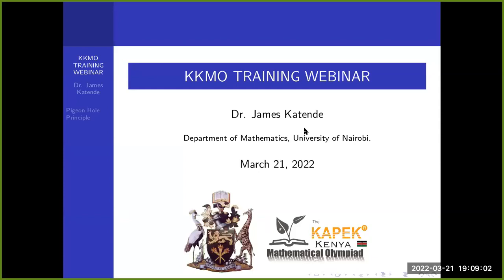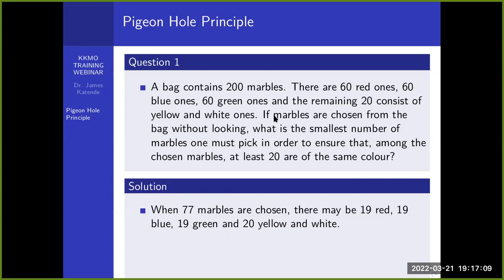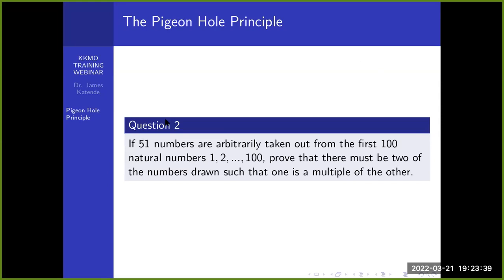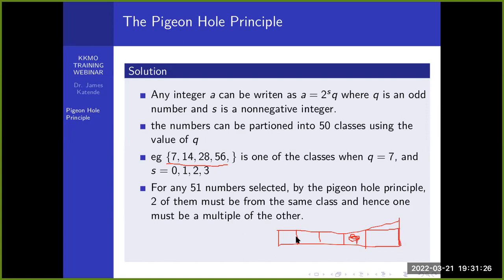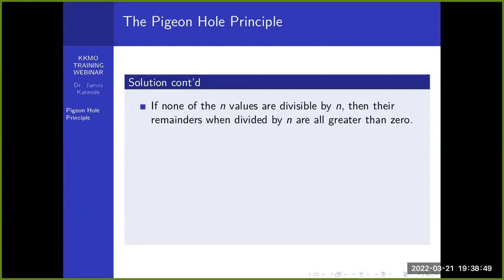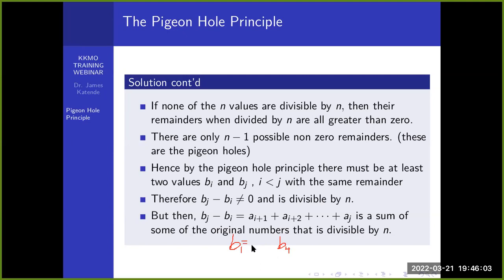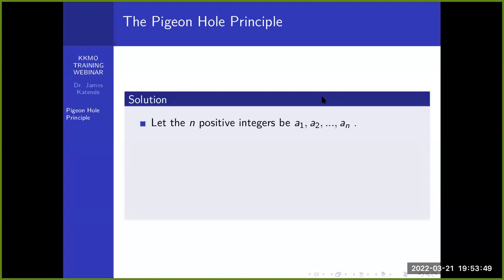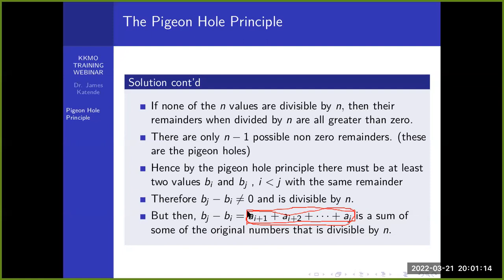KKMO training Webinar (The Pigeon Hole Principle)